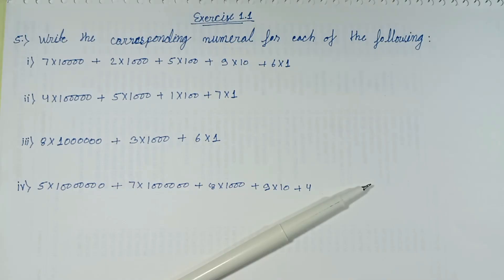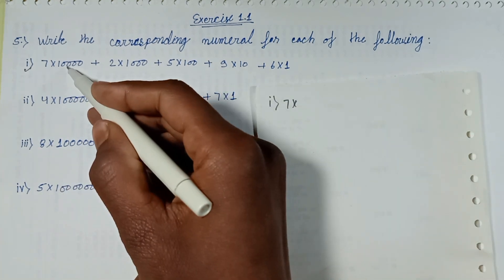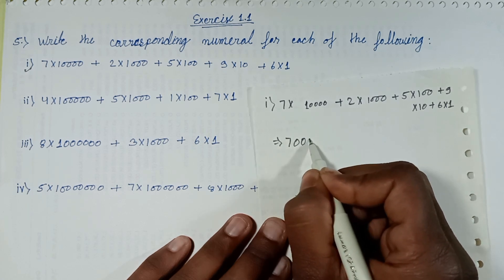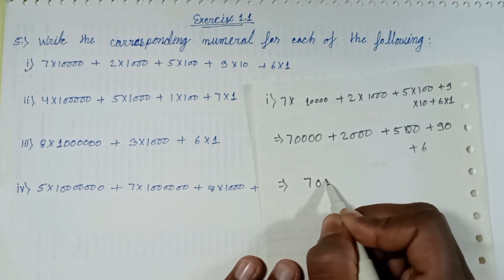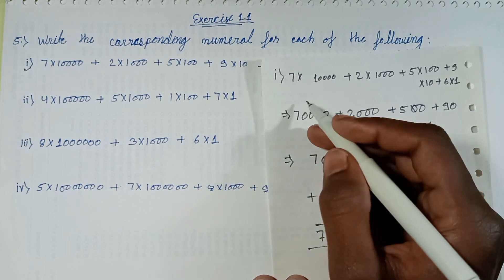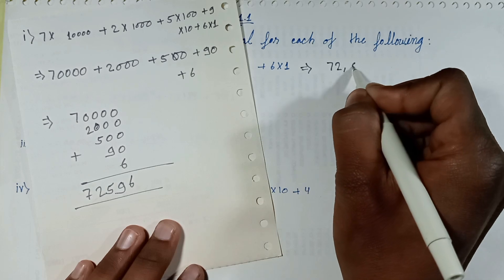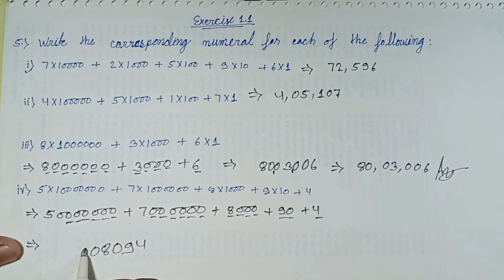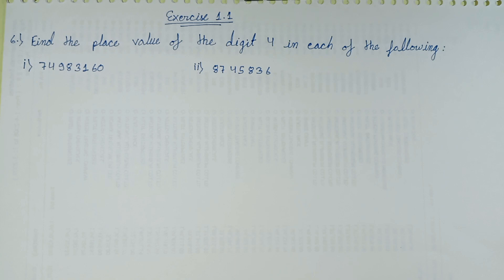Write a corresponding numeral for each of the following // class 6th knowing our numbers // rd Sharm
Write the corresponding numeral for each of the following: // rd Sharm maths class 6th
(i) 7×10000+2×1000+5×100+9×10+6×1.
(ii) 4×100000+5×1000+1×100+7×1.
(iii) 8×1000000+3×1000+6×1.
(iv) 5×10000000+7×1000000+8×1000+9×10+4.